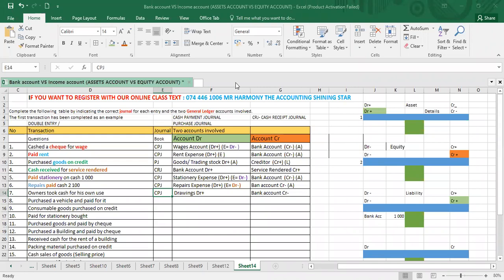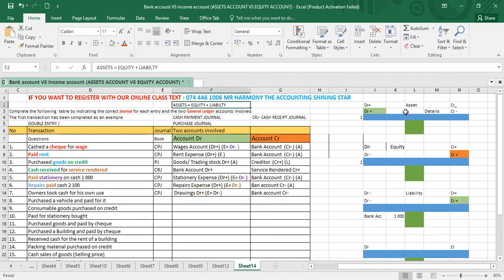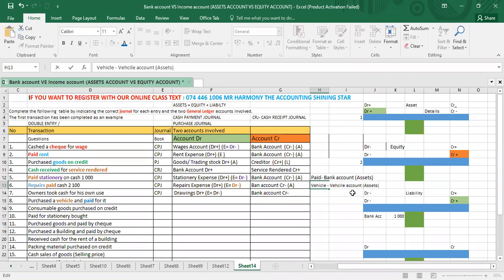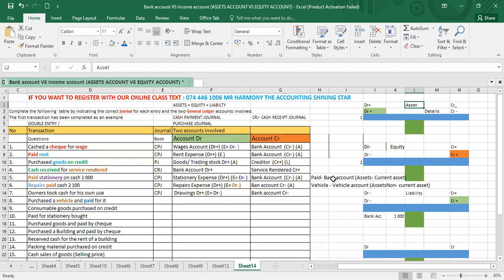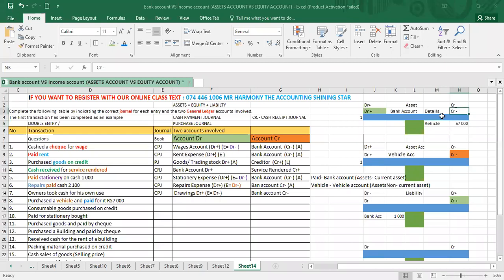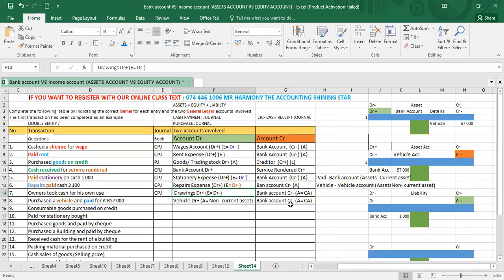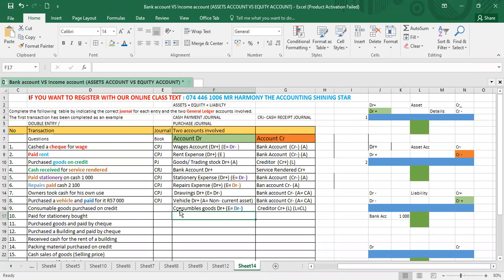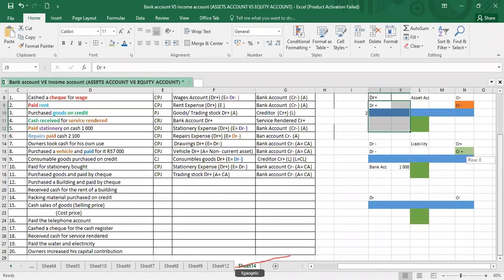3 Journal and General ledger records